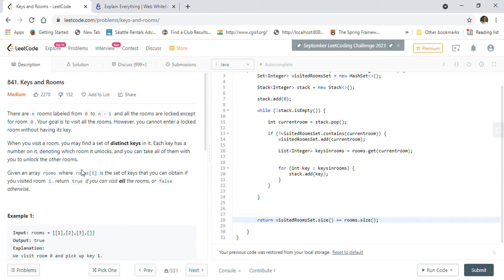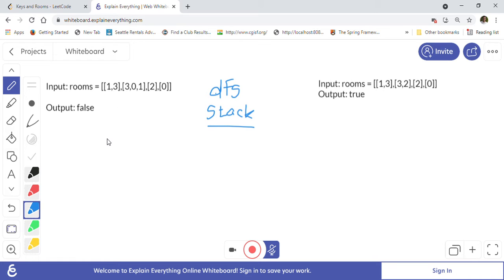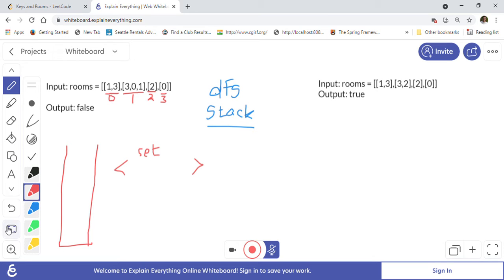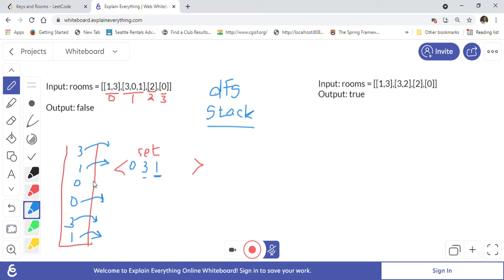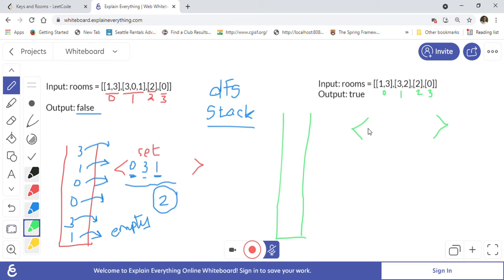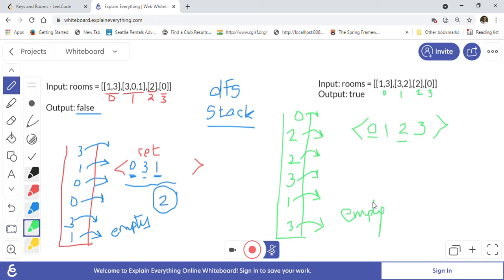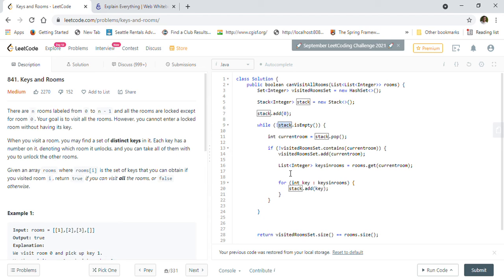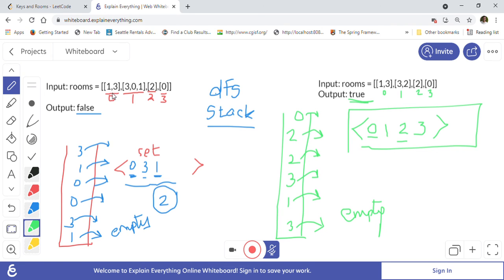LeetCode 841 Keys and Rooms - Problem DFS Java Solution. Google Interview Question.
841  Keys and Rooms   LeetCode Problem DFS Java Solution. Google  Interview Question.

Using DFS, Stack